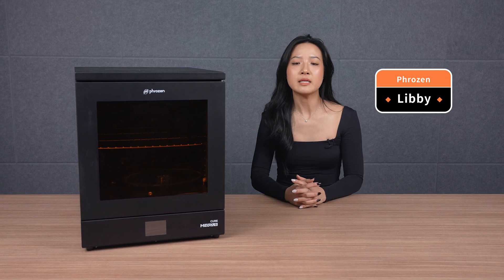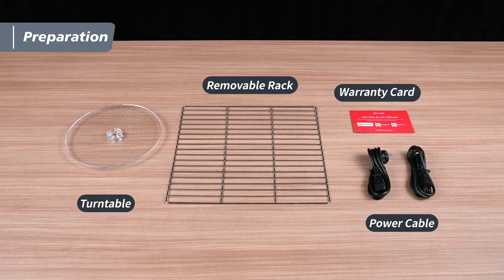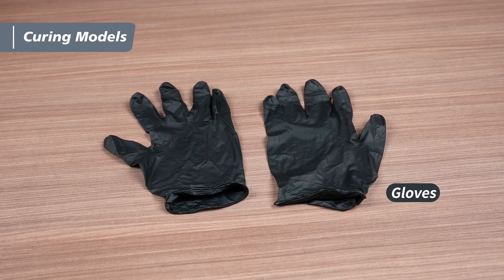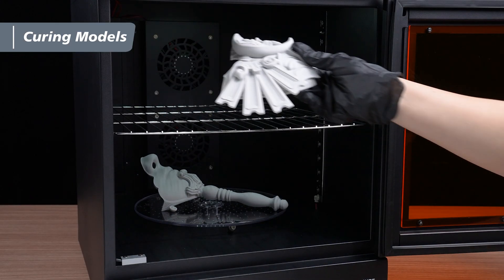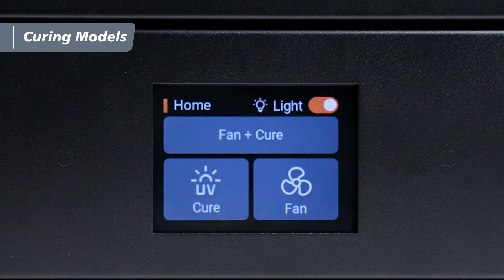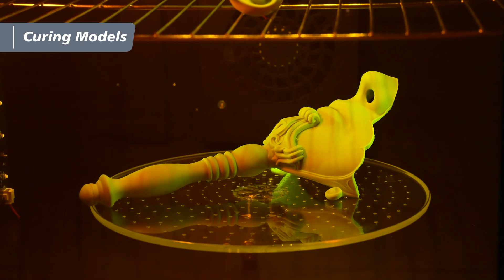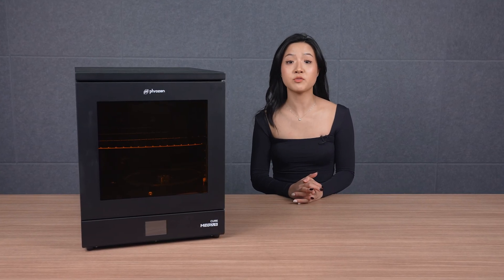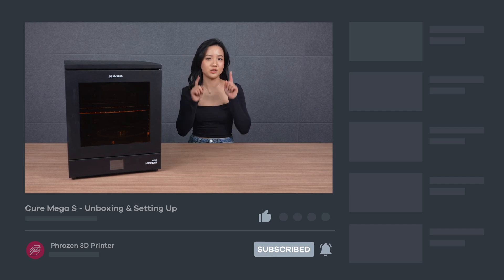Phrozen Cure Mega S: Unboxing & Setting Up - Phrozen 3D Printer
In this video, we’ll show you how to use the Cure Mega S UV post-curing light to properly cure your models, ensuring durability!

📌 Jump to the section you need:
00:00 Introduction
00:13 Preparing the tools
00:19 Curing the model

✨If you have any questions about calibration or the printer, please get in touch with our customer support for assistance: